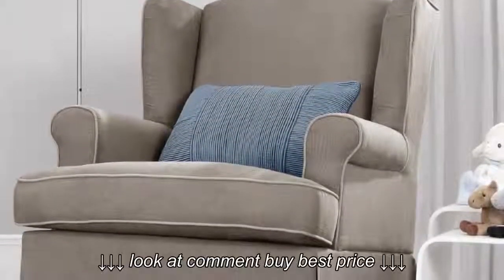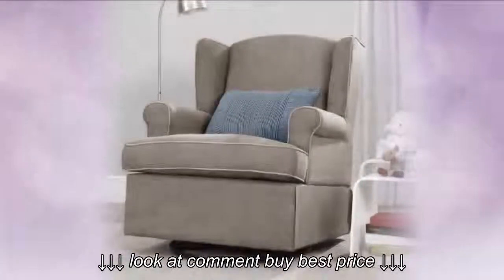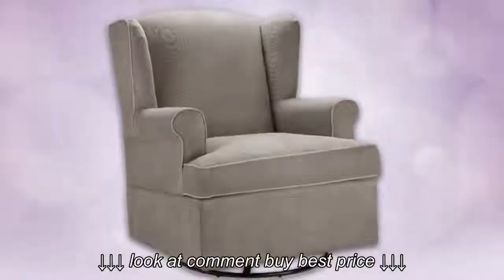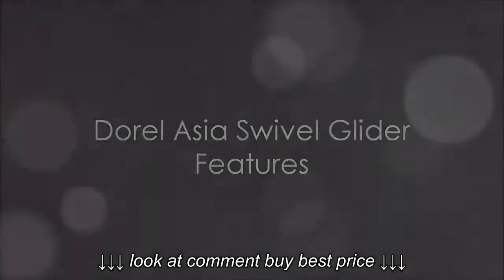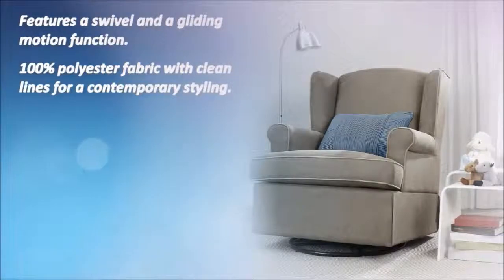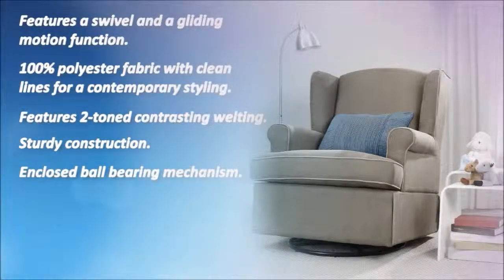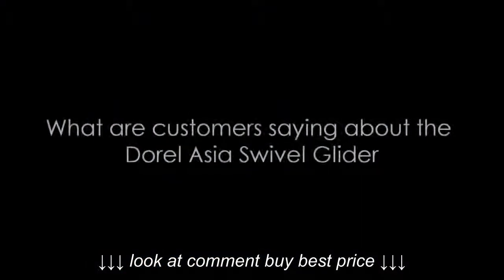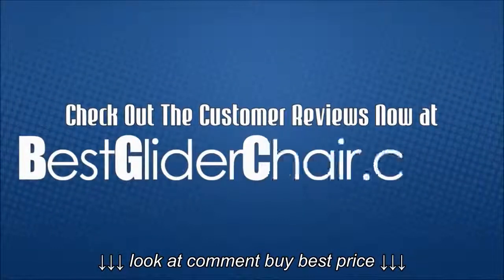Dorel Asia Swivel Glider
Dorel Asia Swivel Glider, Dorel Asia Swivel Glider